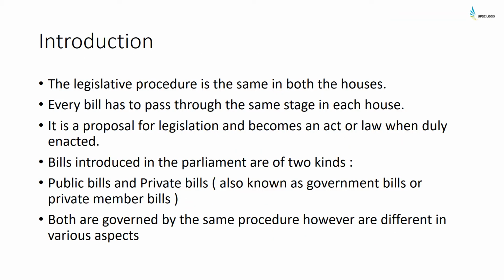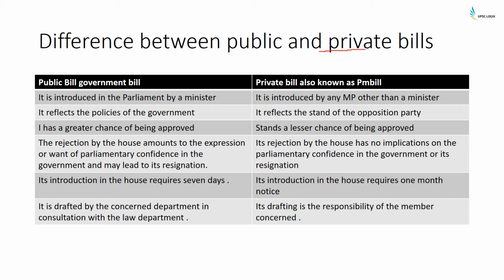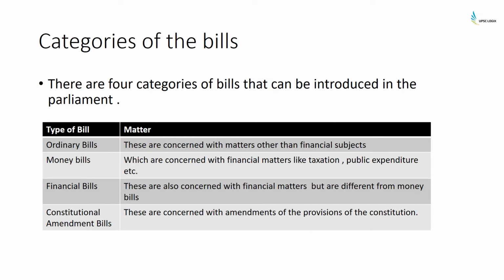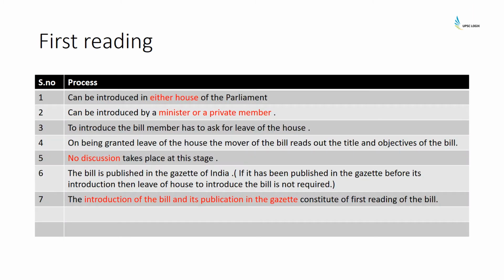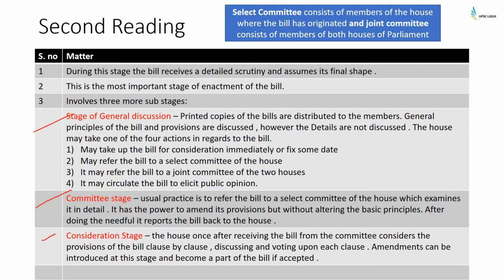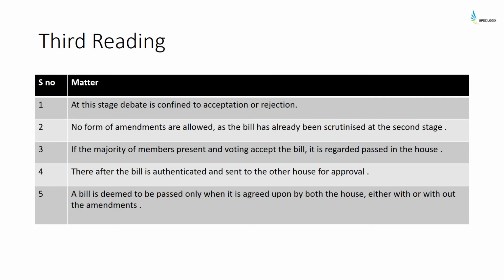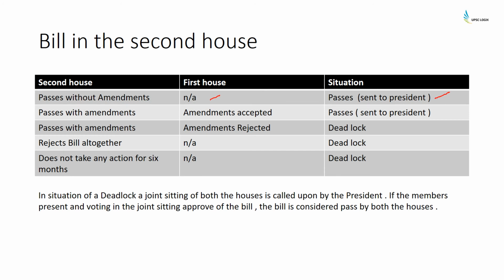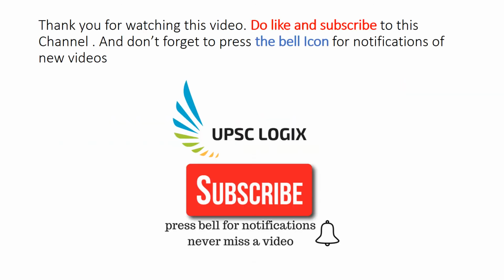Legislative Procedures in Parliament ( ordinary bill)